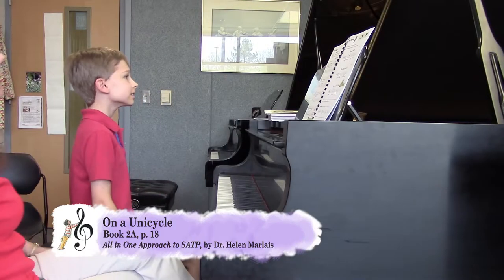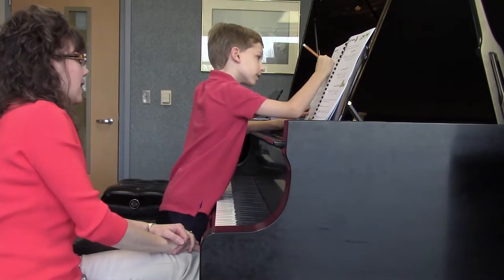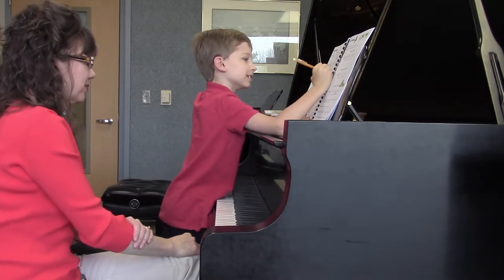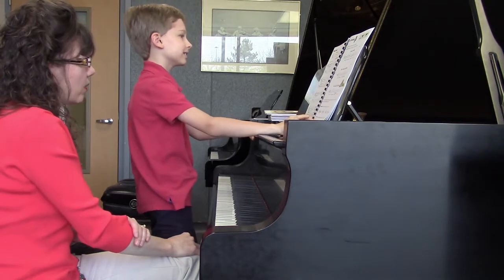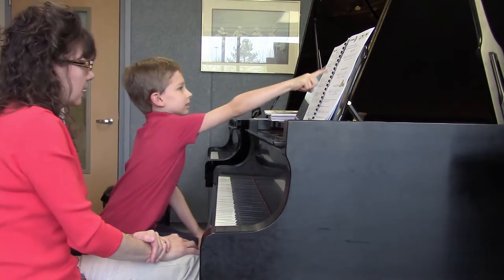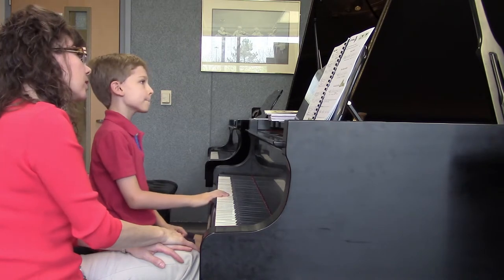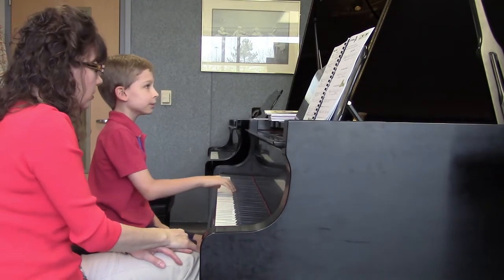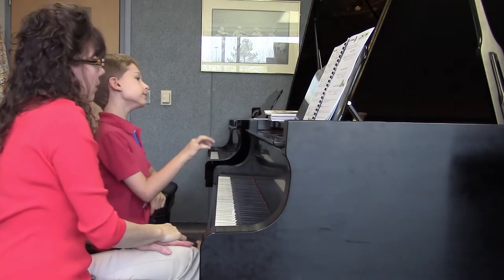p 18 On a Unicycle